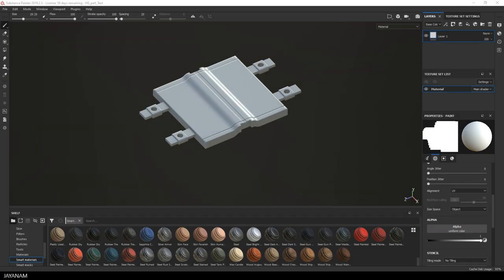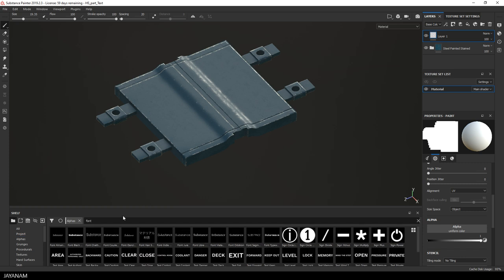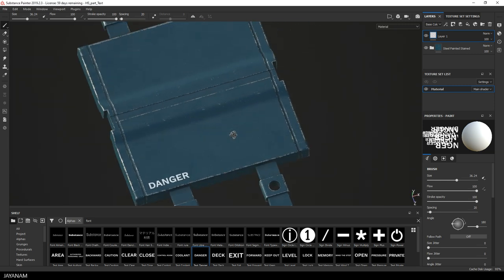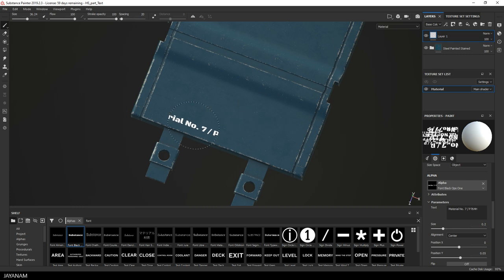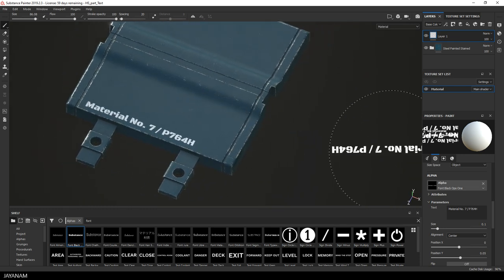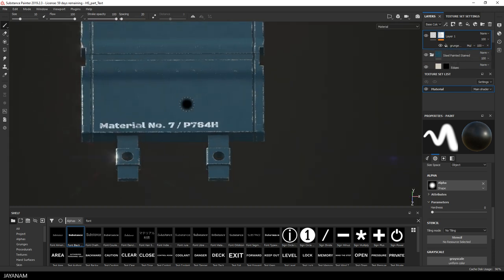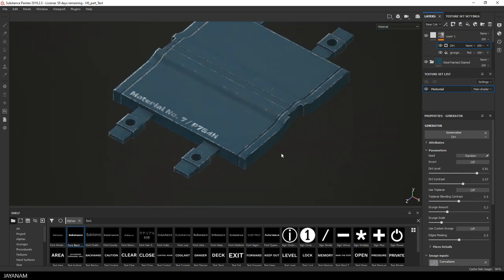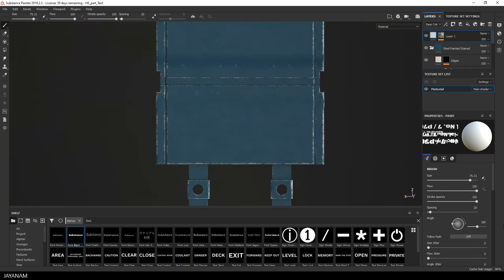Substance Painter Beginner Tutorial : Text & Font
This is a Substance Painter request video tutorial in which I show how to paint text onto a mesh.  First I use a static text, which is just an alpha image but then I show the Substance Painter Font feature, with that you can dynamically change the text and use different fonts to add these to the material.

I also explain how to use a dirt generator mask for the next text, to make it look more natural, so that it fits the smart steel paint material better.